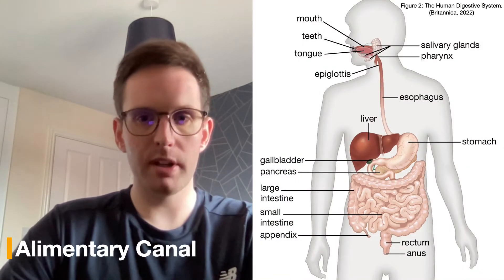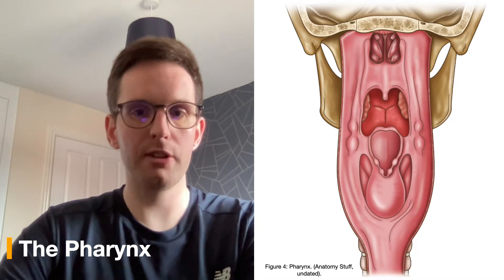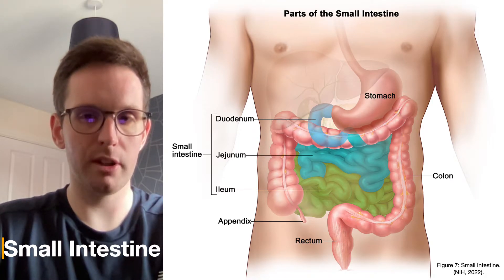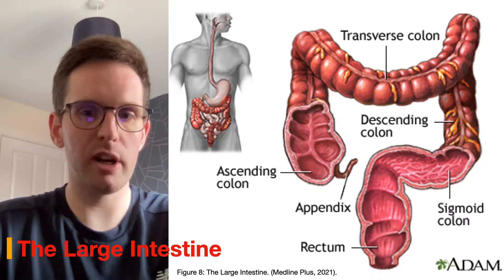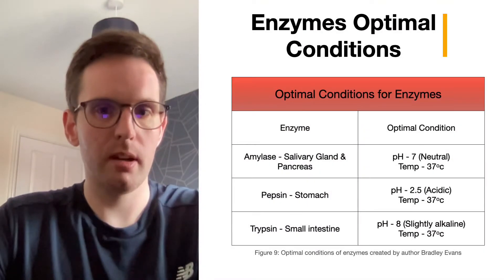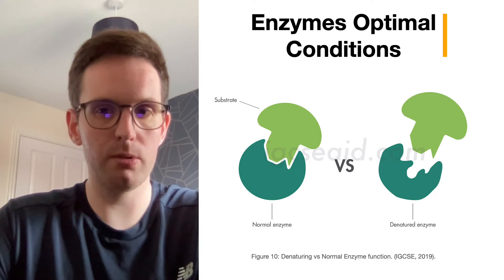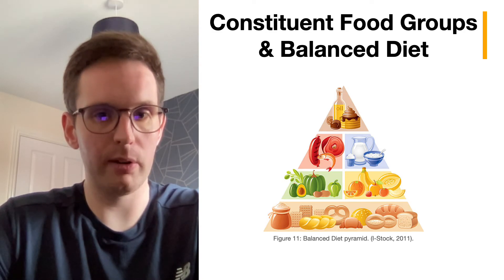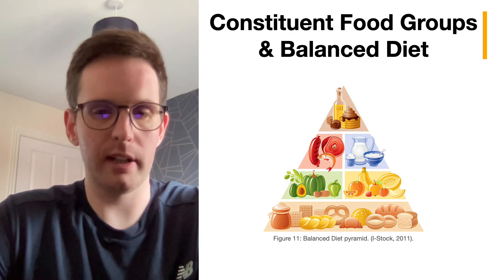Unit 7 - The Human Digestive System & Nutrition (PRESENTATION VIDEO)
This video describes the structures and functions of the digestive system, enzymes, their optimal condition, and constituent food groups and a balanced diet.

This video accompanies the Unit 7 guide and walkthrough in this playlist which can be found here -